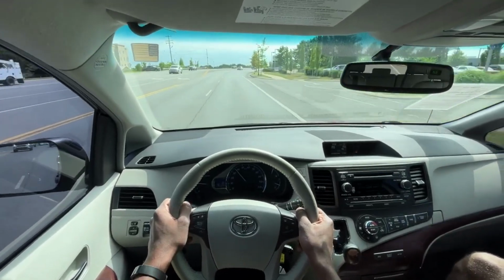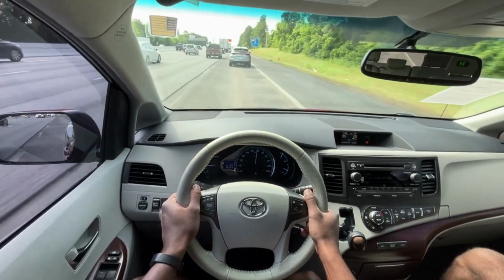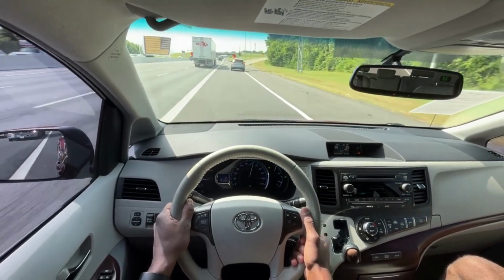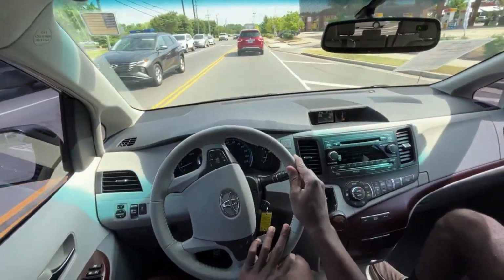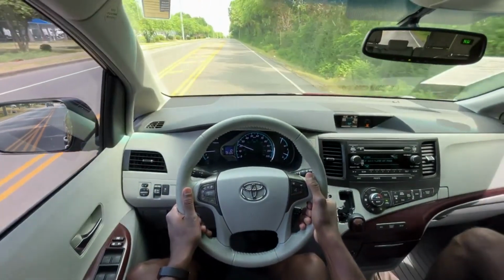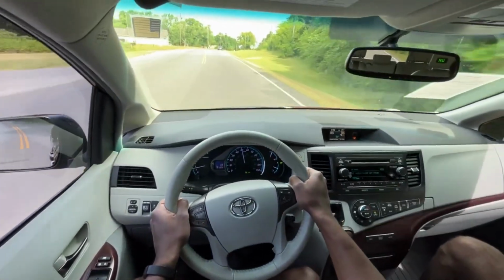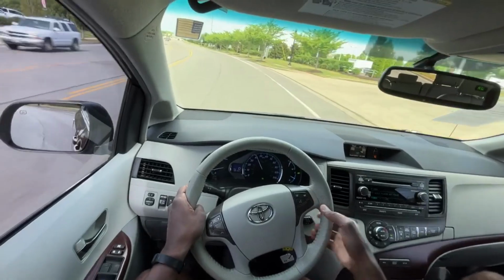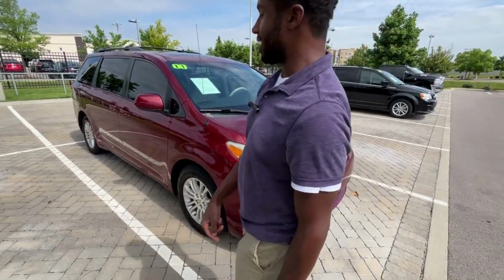2011 Toyota Sienna XLE POV-Still Runs Strong?